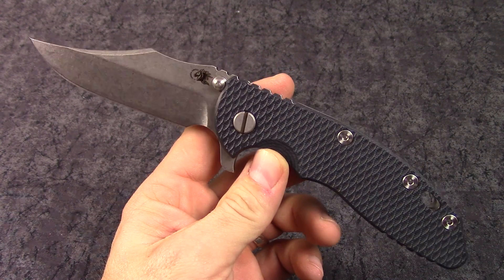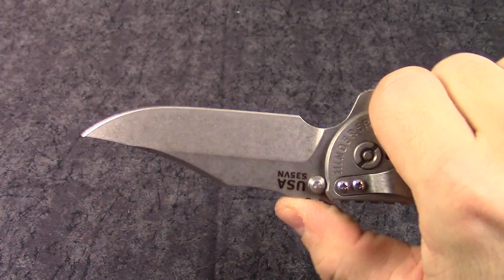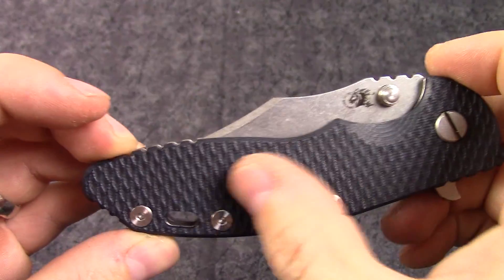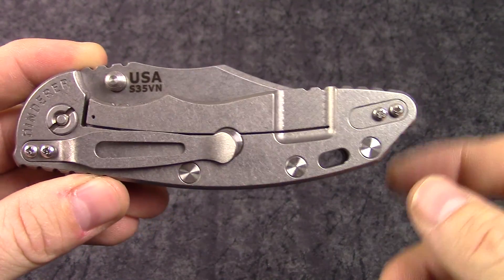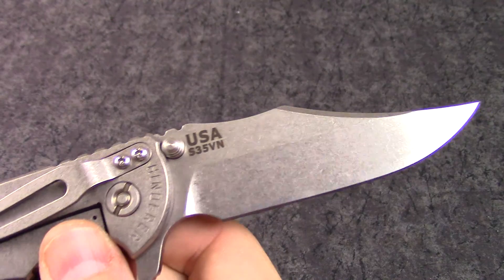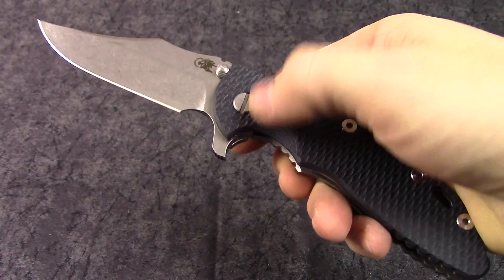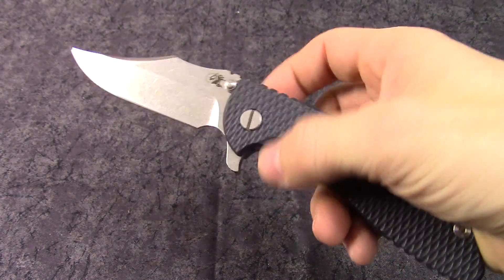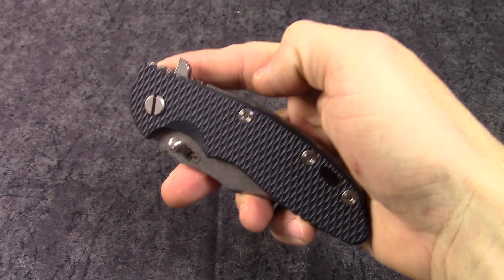Rick Hinderer XM-18 3.5" Bowie Blade "Walk-Around" - Knives Plus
This Hinderer XM-18 Folder, designed by Rick Hinderer and manufactured by Hinderer Knives, features a 3.5" S35VN stainless steel bowie blade, .165" thick, with tumble stonewash finish. The blade has a notched thumb rest for secure purchase, a press fit 1/4" diameter ambidextrous thumb stud that locks up against the frame for superior strength against sideways torque, and a flipper for fast opening. The ergonomic handle, 4.75" closed, has an incredibly strong pivot made of 1/4" barrel diameter 17-4 PH stainless steel with a 3/8" head. The non lock side has a .050" thick titanium liner and a textured black and blue G10 scale for secure grip, a CNC machined 6AL4V titanium back with frame lock and Hinderer Lockbar Stabilizer, open frame construction with large standoffs for strength and ease of cleaning, a lanyard hole and an end to end reversible pocket clip. The Hinderer XM-18 Folder with 3.5" bowie blade has an overall open length of 8.25", and it weighs 5.6 ounces. Proudly made in the USA.